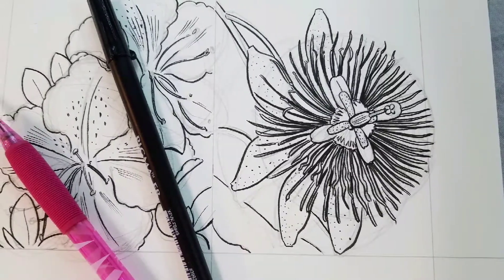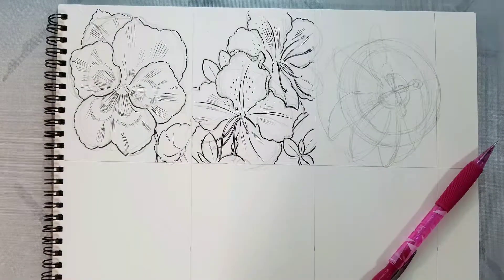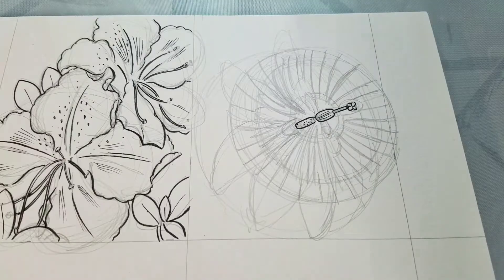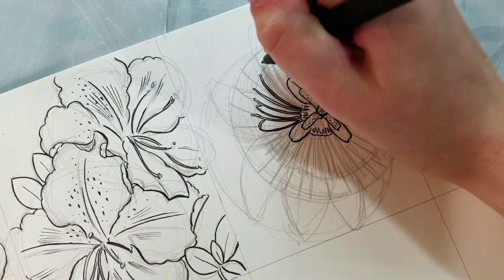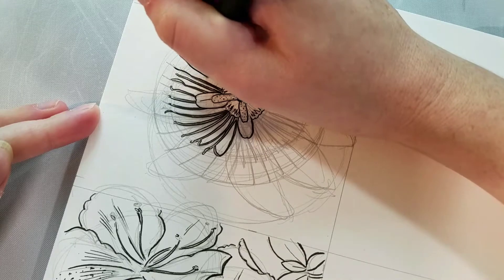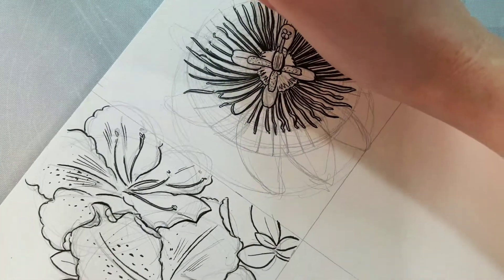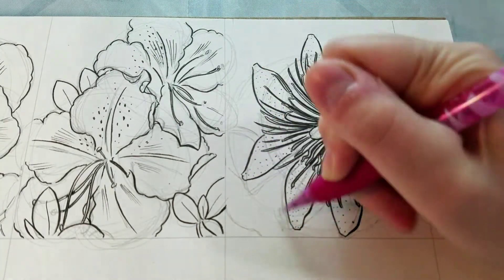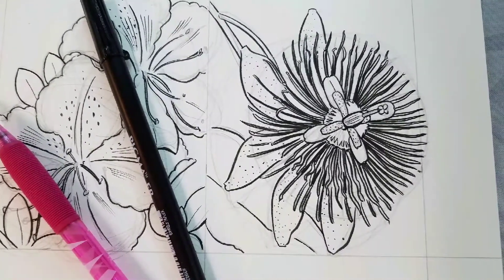How to Draw 🏵️Passionflowers🏵️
If you enjoy my art, please check me out on Instagram!

Materials Used:
Blick Studio Sketchbook
Mechanical Pencil (H lead)
Sakura Pigma FB brushpen